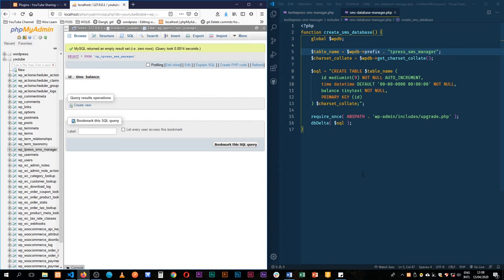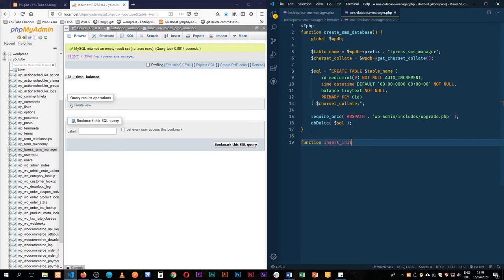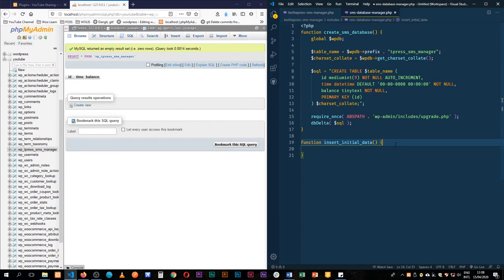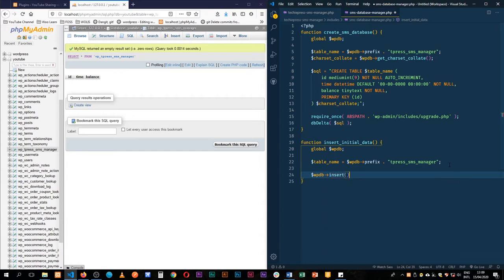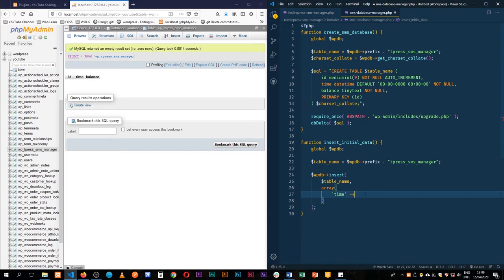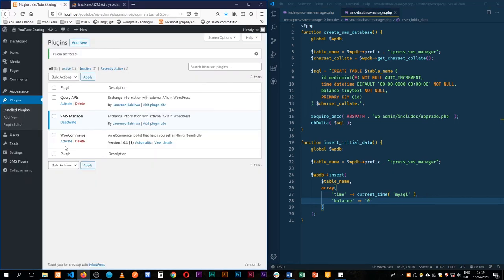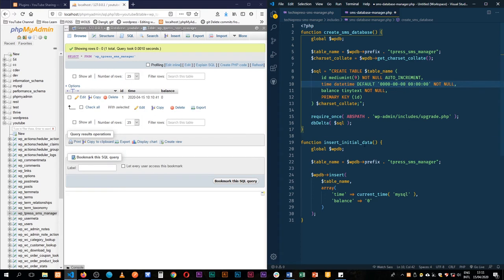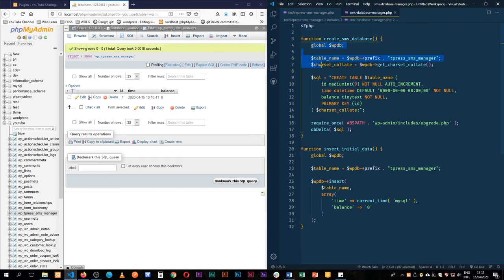Insert Initial Data in Custom WordPress Database Tables - WordPress SMS Plugin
Learn how to Insert API Query data Data in Custom WordPress Database tables. We shall use this database to add new freshly queried Data from an External API into WordPress. We use the internal functions of WordPress to query or get back the account balance from our external API by passing details to the API as required by the External API.

In this plugin, we are building an SMS sending plugin for WordPress API integration using an External API.

This video series shows a clear use of the wp_remote_post function of WordPress and how we determine what data goes where. We use the json_encode and json_decode on the passing of data and receiving it so we have proper data.

We also use the WordPress dbDelta class and the wpdb globals  and learn how to work with WordPress Databases.
LEARN MORE IN THE WELL CURATED PLAYLISTS BELOW